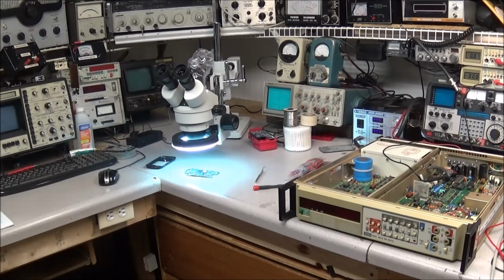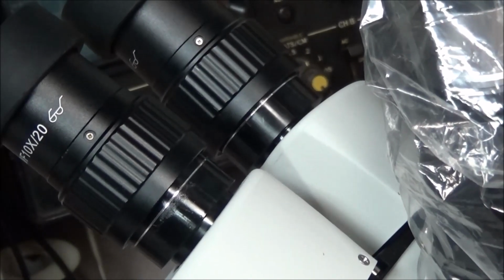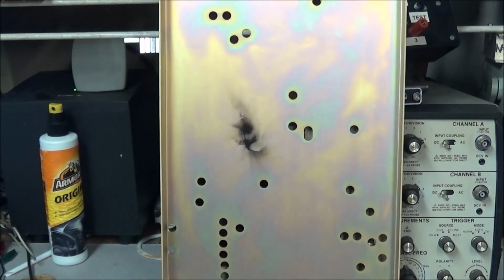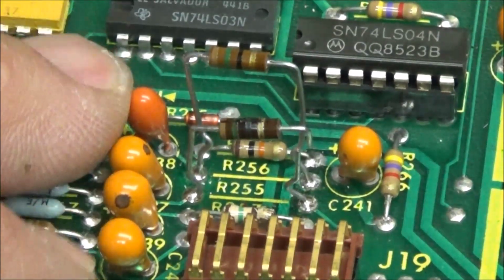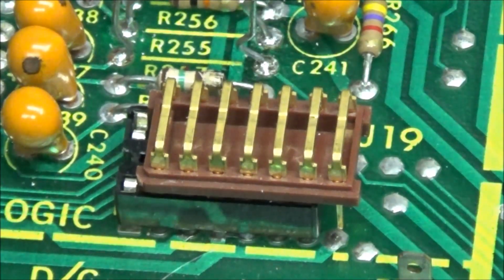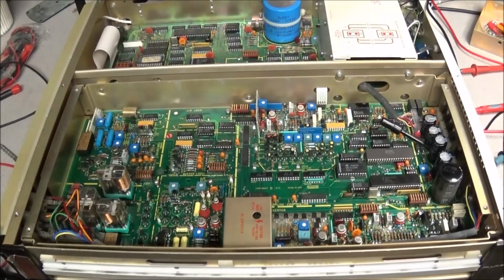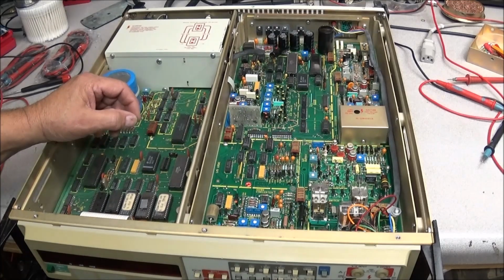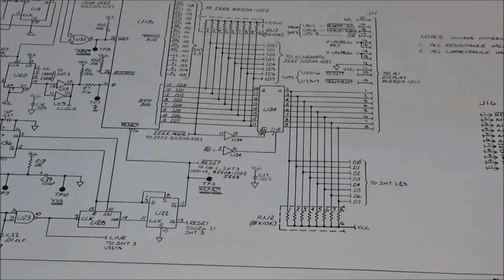#52 Shop Talk Sencore CS61 - Amscope- Fluke 8520A update